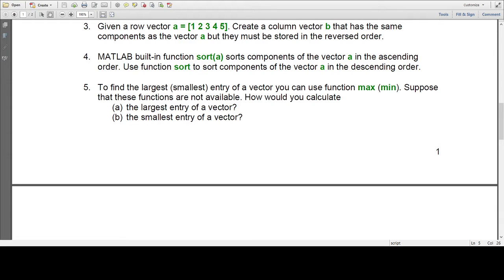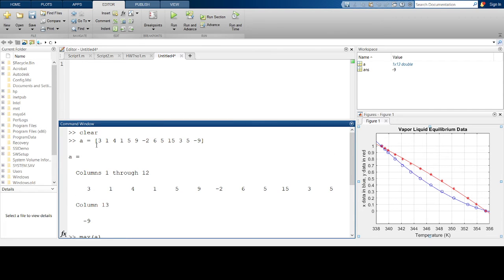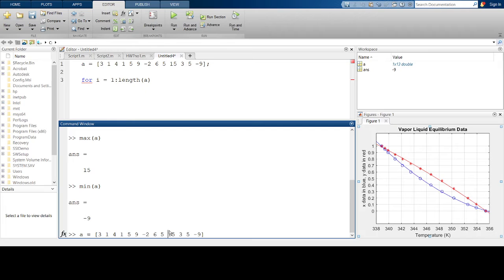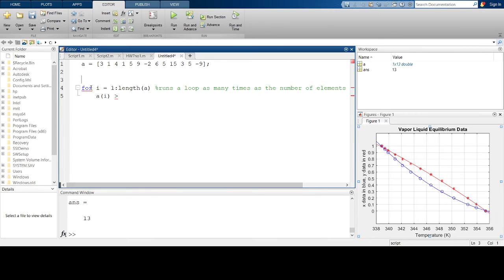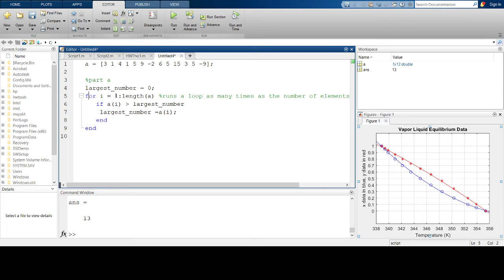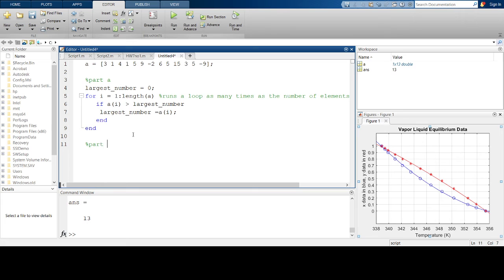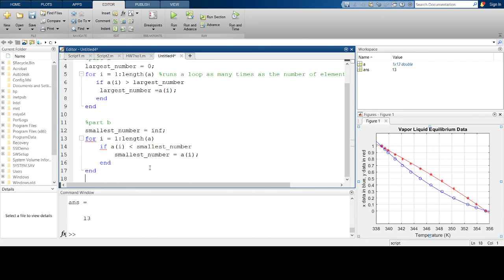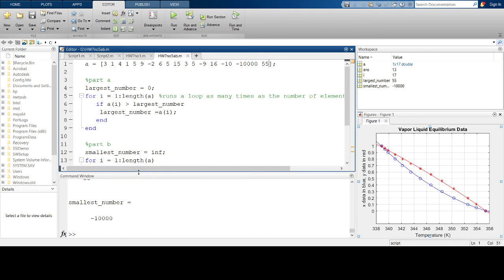Homework #7: Problem 5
CHEN 121